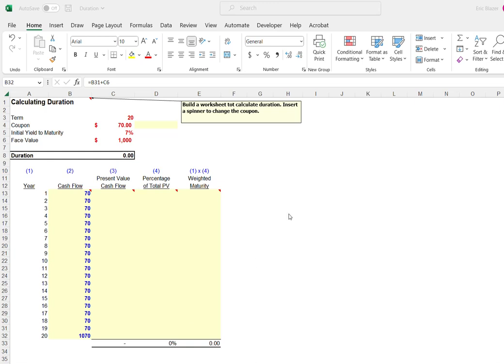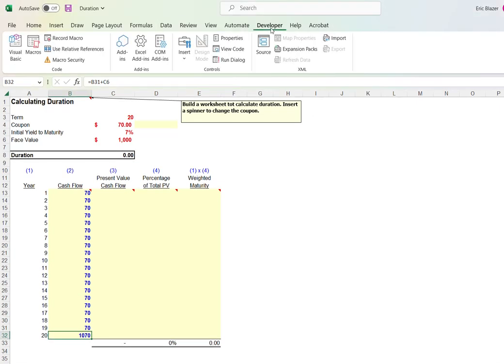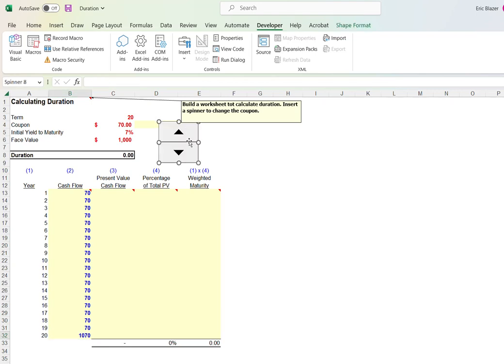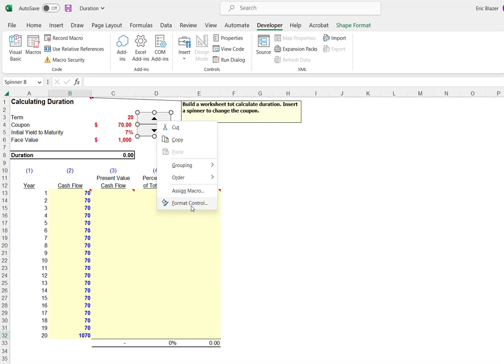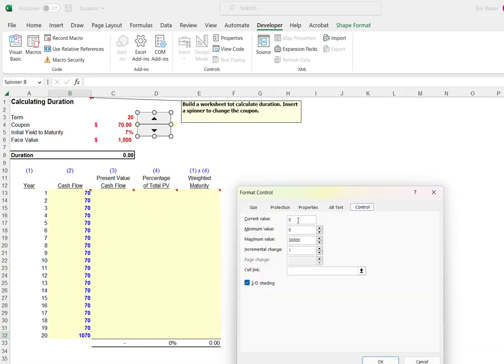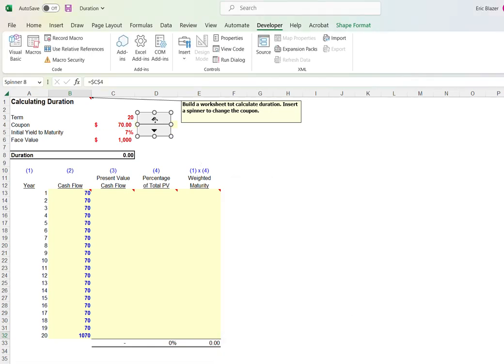Inserting a Spinner in Excel